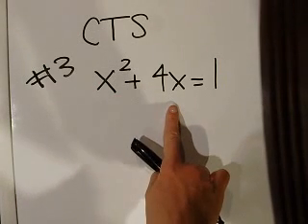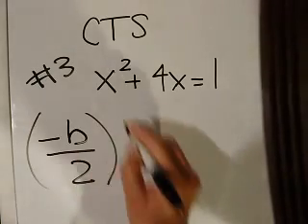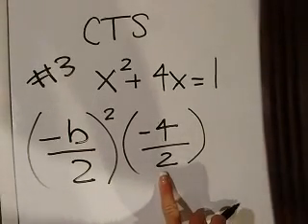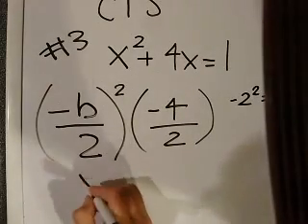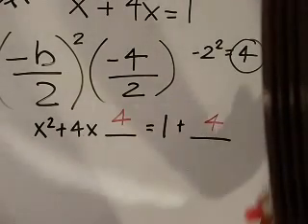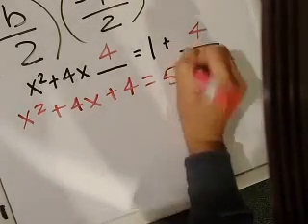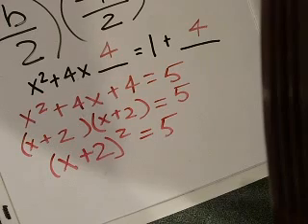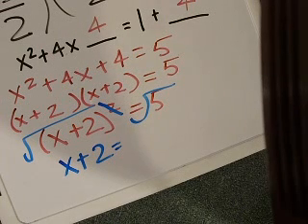How to solve a quadratic equation by completing the square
Solve: x^2+4x=1

*Note: The student should have added (b/2)^2 not (-b/2)^2. Because you square the term, it does not affect the solution.